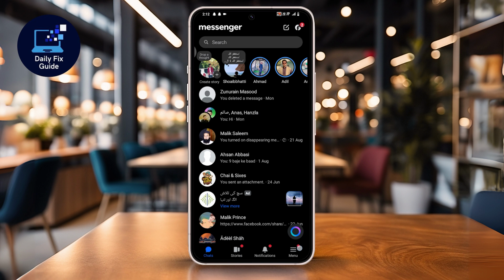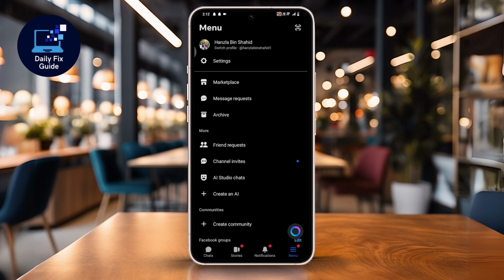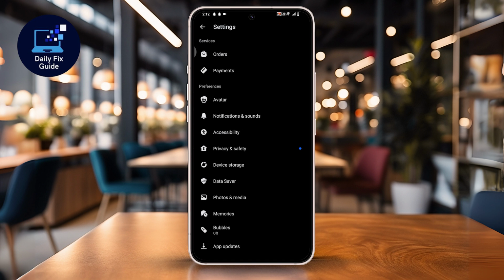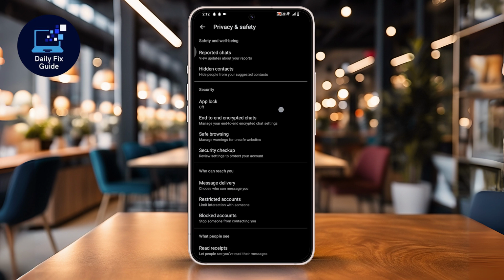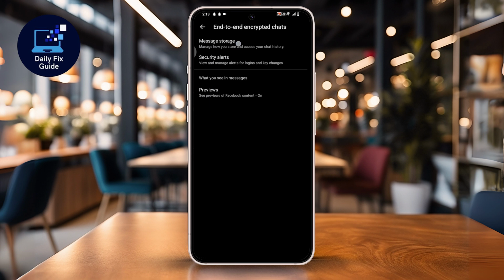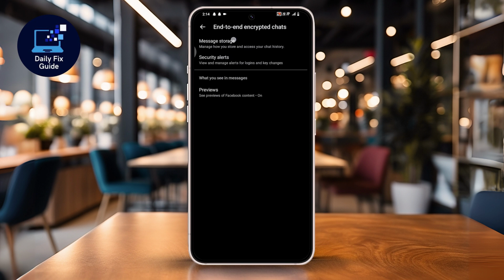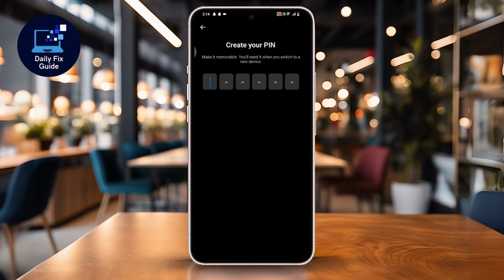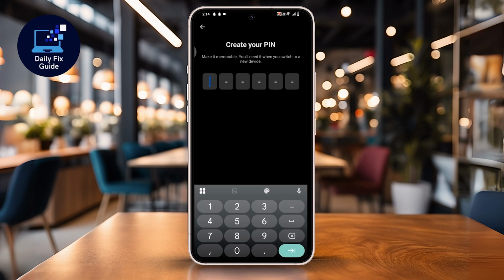How to Fix Forgotten Messenger PIN Code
Learn how to fix a forgotten Messenger PIN code with this step-by-step guide. We’ll show you how to reset your PIN, recover access, and set up a new code to keep your account secure. Perfect for users who forgot their Messenger PIN and need a quick solution.